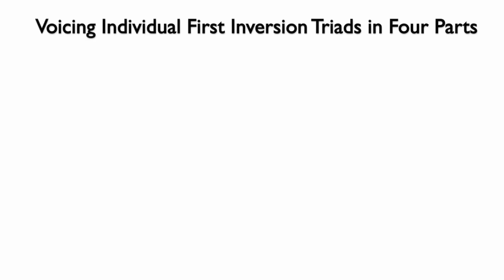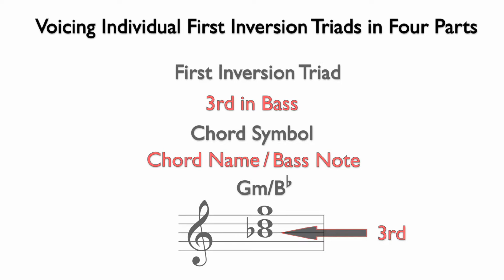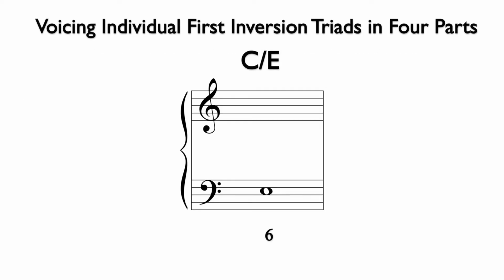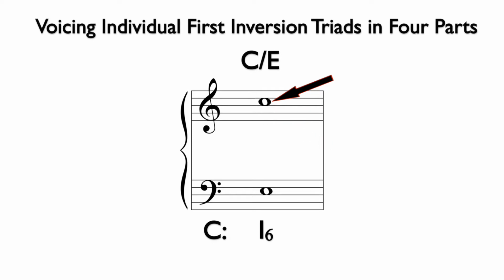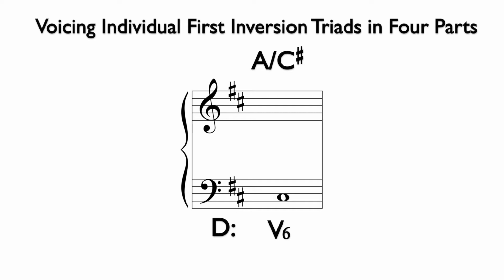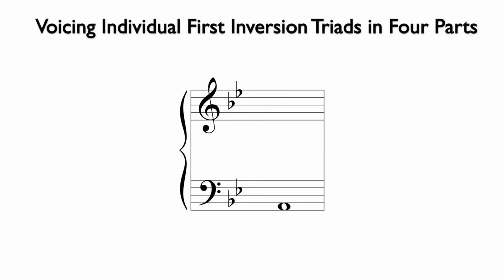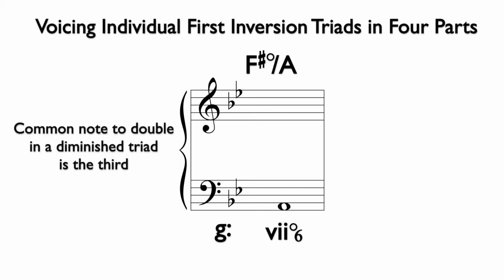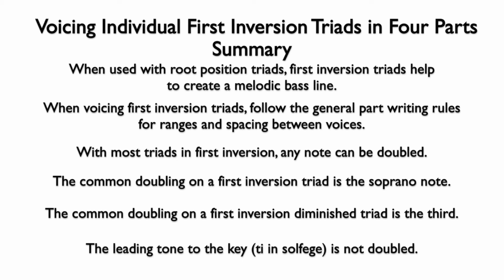Part Writing with First Inversion Triads 1: Voicing Individual Triads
In this video, Dr. Anthony Fesmire, presents part writing basics for triads in first inversion.

Transcript:
In our study of part writing, we will now move on to first inversion triads. For a first inversion triad, the third of the chord is in the lowest voice. This is typically the bass, so it will be referred to as the “bass” from here on. The chord symbol for a first inversion triad includes the name of the chord with a slash; the name of the bass note is written to the right of the slash. For example, a C major triad in first inversion would have the third as the lowest note. This is an E, so the chord symbol is C/E. For another example, a G minor triad in first inversion would have B flat, the third of the chord, in the bass, so the chord symbol is Gm/Bb.

Composers during the common practice period would generally used a mixture of root position and first inversion triads to create a bass line that functioned like its own melody, with melodies generally using a predominance of stepwise motion.

The part writing procedures for first inversion triads are relatively simple when compared to root position. Here are a few general “rules”:

With most triads in first inversion, any note can be doubled, but the common doubling is the soprano note.
The common doubling on a first inversion diminished triad is the third.
The leading tone to the key (ti in solfege) is not doubled.

Let’s begin by voicing a C major triad in first inversion. Here we have E in the bass with a 6 figure. This figure refers to a first inversion triad, so this is a C major triad with E in the bass. This is a I6 chord in C major. Let’s add a soprano note. At this point, the only note that we can’t double in a first inversion triad is the leading tone to the key...this note is B. Since there is no B in a C triad, we can double any note of the chord. Therefore, the soprano can sing C, E, or G. Let’s place C in the soprano. The missing note of the chord is G. Let’s place this note in the alto. Here we have a complete C chord with C, E, and G. Since we can double any note of the chord, we could place the tenor on C, E, or G as long as the spacing between voices and ranges are correct. However, the common doubling on a first inversion triad is the soprano note, so let’s place C in the tenor. Now we have a completed voicing of a C major triad in first inversion.

Here is another example. We are in the key of D major with C# in the bass and a 6 figure. This is a first inversion triad as indicated by the figure. C# is the third of an A major triad, so the chord symbol is A/C#. A is V in the key of D, so this is V6. Let’s first choose a soprano note. With most first inversion triads, we can double any note, but we want to avoid doubling the leading tone to the key. This is the note a half step below the tonic. Since we are in the key of D, D is tonic, and C# is the leading tone. This chord has C# in the bass, so we do not want that note in any of the other voices. Therefore, the soprano note can be A or E. Let’s place the soprano on A. We can double either the A or the E, but the common doubling is the soprano, so let’s put the tenor on A. This leaves E for the alto.

Here is one final example in the key of G minor. We have A in the bass with a 6-slash figure, indicating a first inversion triad. Let’s use the figure to determine the notes of the chord. A 6th above A is F, and the slash means to raise this note to F#. A third above A in this key is C. If we reorder these notes, we have F#, A, and C for an F#o triad with A in the bass. This is viio6. Let’s choose the soprano note first. This triad has the leading tone to the key, F#, so we will not double that note. Also, the common note to double in a diminished triad is the third...this is A. For our voicing, F#, A, C can go to the soprano. Let’s choose A. This can leave F# for the alto and C for the tenor.

Let’s summarize:

When used with root position triads, first inversion triads help to create a melodic bass line.

When voicing first inversion triads, follow the general part writing rules for ranges and spacing between voices.

With most triads in first inversion, any note can be doubled.

The common doubling on a first inversion triad is the soprano note.